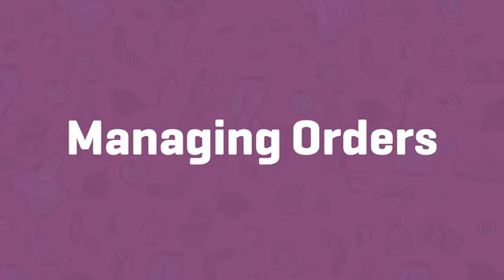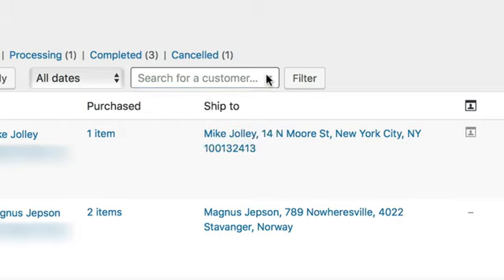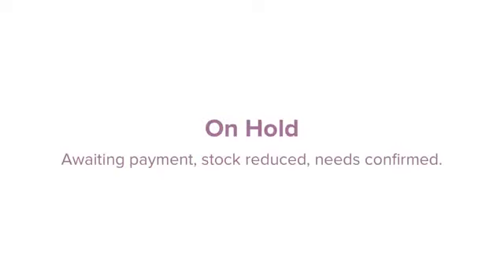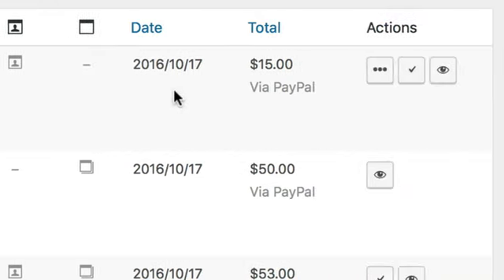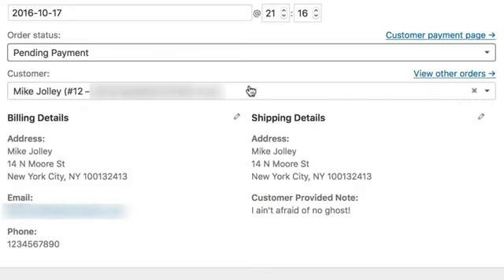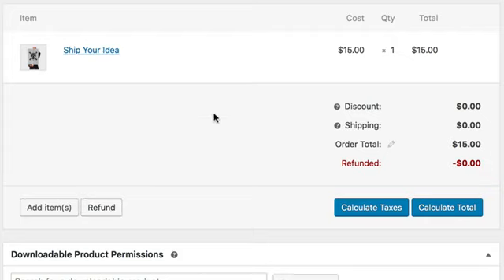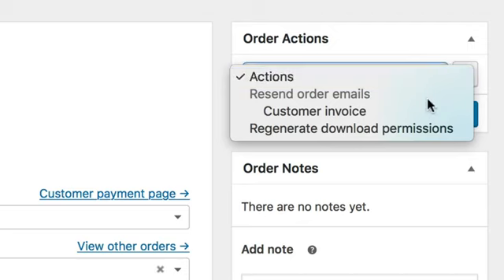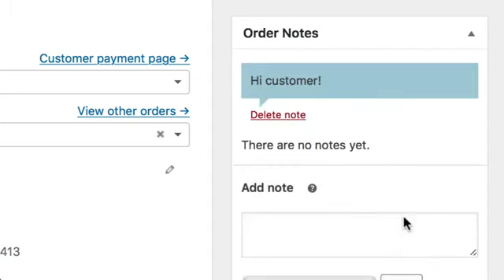Managing Orders WooCommerce Guided Tour